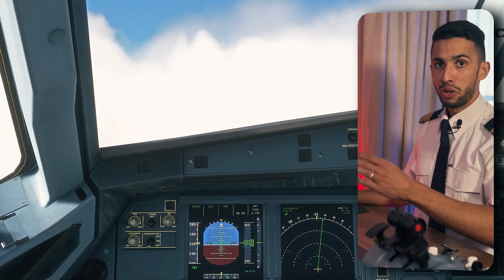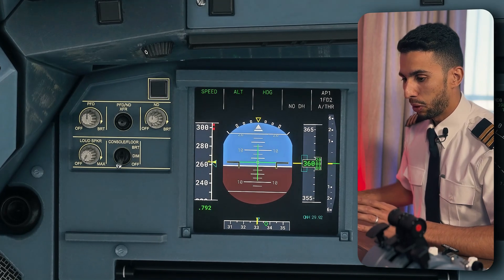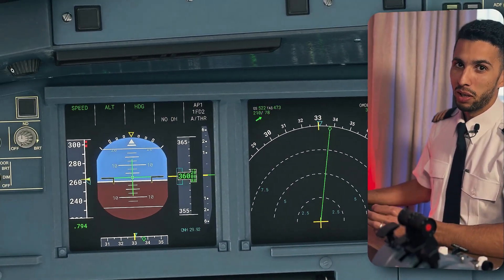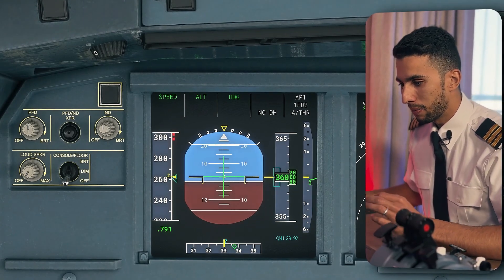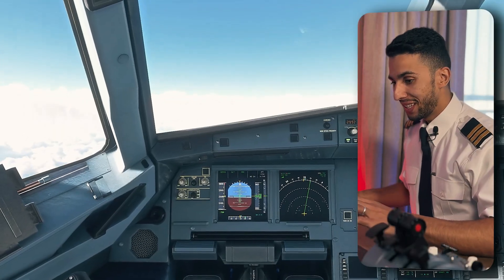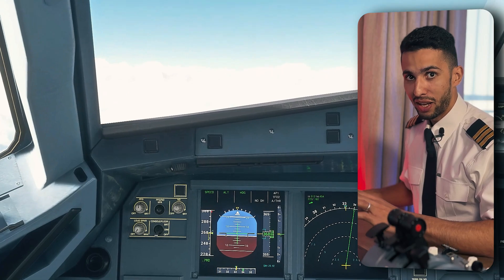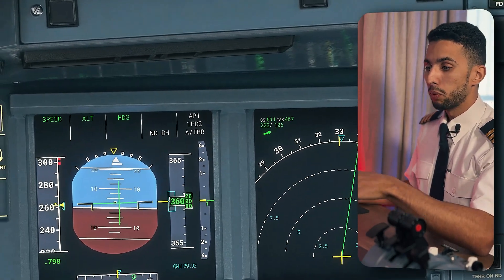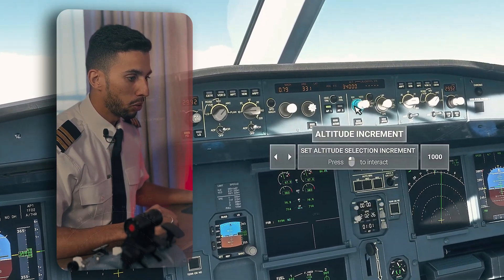Turbulence Demystified | Insights from an AIRLINE PILOT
Hello Friends,
In this video I will take you through the 7 types of turbulence.
You will understand the difference between the different levels of turbulence.
And Finally, we will use flight simulator to simulate real life scenario, to visualize the event.

Timestamps :
0:00 Intro
0:25 Definition of Turbulence
1:16 Levels of Turbulence
1:49 CLEAR AIR TURBULENCE
2:07 MOUNTAIN WAVE TURBULENCE
2:37 FRONTAL TURBULENCE
3:00 CONVECTIVE TURBULENCE
3:28 THERMAL TURBULENCE
3:45 WAKE TURBULENCE
4:06 MECHANICAL TURBULENCE
4:18 SIMULATOR
6:33 AVOIDING TURBULENCE
7:00 Outro

As Always, if you have more questions after watching this video, ask me in the comments below :)

Until the next one, stay safe.
Your Pilot Yassine